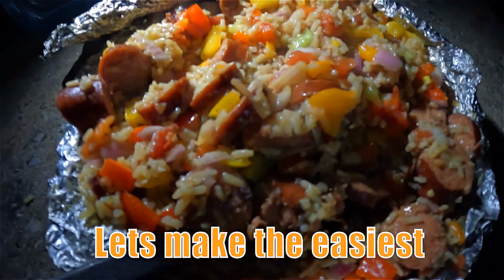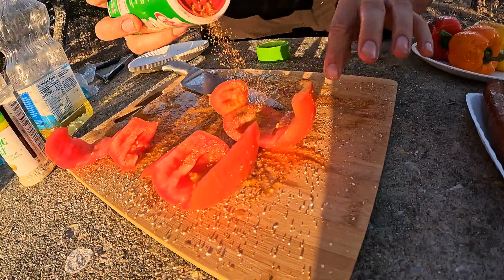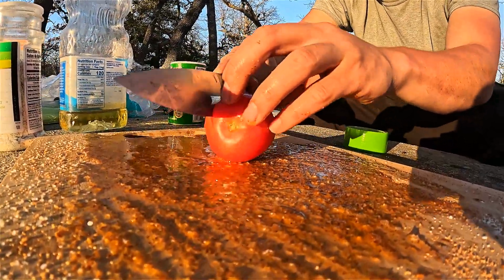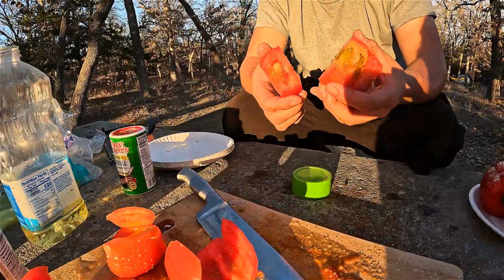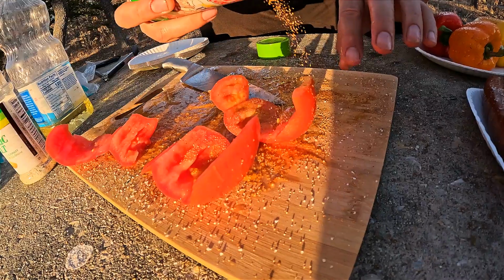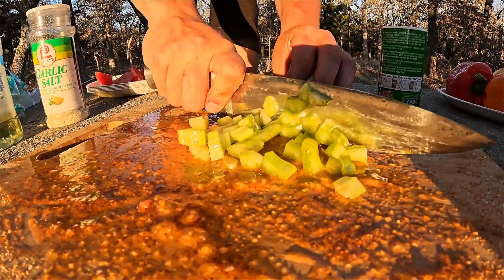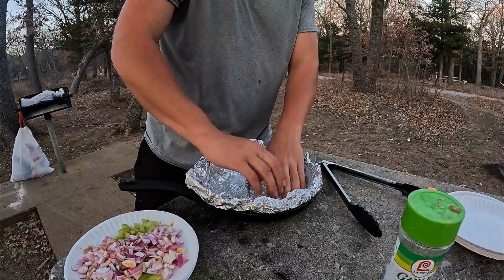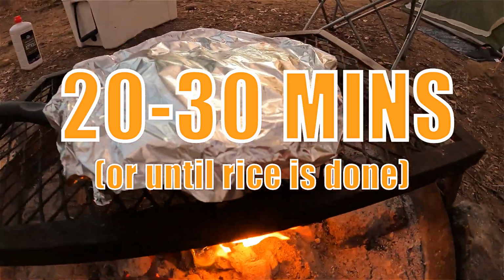Fastest JAMBALAYA EVER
Fast and easy Jambalaya Campfire Recipe

Click more for Recipe

INGREDIANTS
- Tony Seasoning
- Lawry's Garlic Salt
- Vegetable or Olive oil
- 2 Sausage Links
- 3 Bell peppers (color of your choice)
- 3 Tomatoes
- 3 Stalks of celery
- 1/2 Purple Onion
- 1 Instant Chicken Rice
- 2 Cups of Chicken Broth ( exactly one water bottle full)
- 1 tbsp of Butter
- Pan
- Foil

STEPS

-Pour and rub oil on your sausage links.
- Sprinkle garlic salt and Tony seasoning on your Sausage. Repeat the oiling and seasoning process with your Bell peppers and Tomatoes. (make sure you cut out the inside of your tomato just like the video)
- Next place your Sausage and vegetables on a campfire and roast them until charcoaled (about 10-15 mins).
- Once cooked, Cut your sausages and dice your bell peppers/tomatoes. Set aside.
- Next dice your 1/2 onion and 3 stalks of celery. Set aside.
- Grab your pan and pour in your chicken stock, instant rice, Butter, tomatoes, sausage, bell peppers, onions, and celery. Stir.
- Wrap in foil and cook for 20-30 mins while stirring occasionally. (Or when the rice is soft)

THANK YOU Guys so much for watching, this is such an easy recipe! and if your reading this your a real one lol.